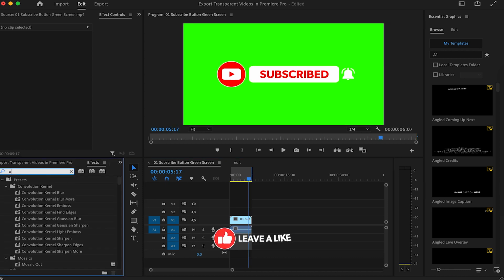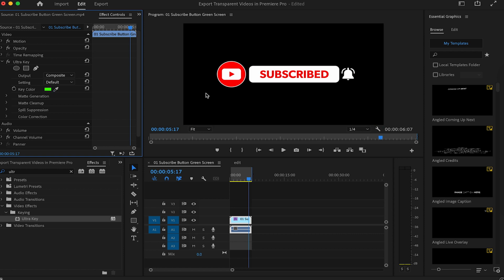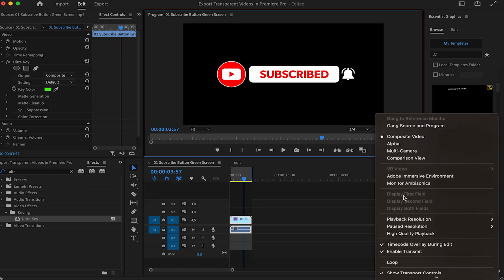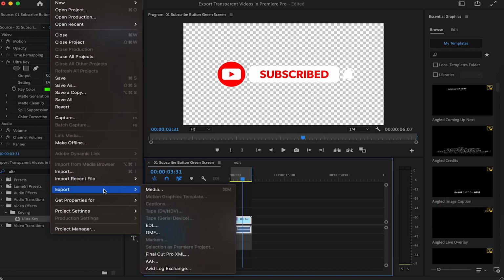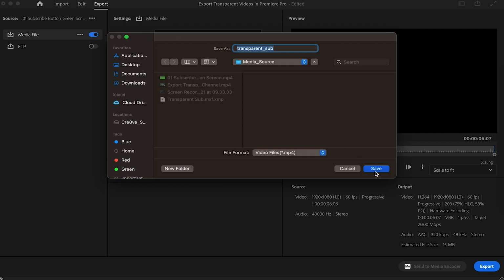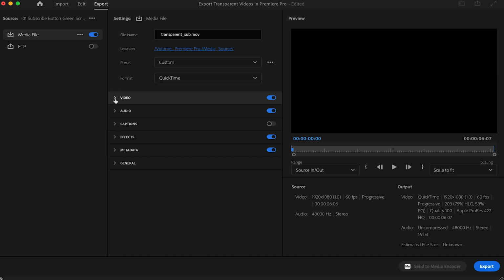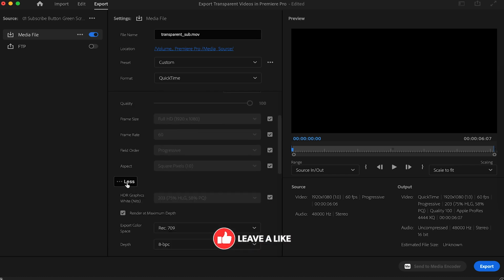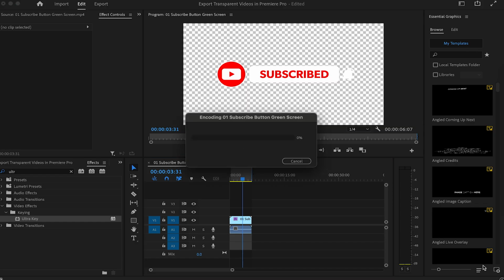How to Export Transparent Videos in Premiere Pro (2024)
🖥 EDITING TEMPLATES
A high-quality curated breakfast cooking sound effects pack for food filmmakers for use in Adobe Premiere Pro, Final Cut X, DaVinci Resolve, and more.

If you've ever wondered how to create videos with transparent backgrounds or alpha channels, this is the perfect guide for you.
I walk you through the step-by-step process of exporting transparent videos, suitable for overlays, motion graphics, and seamless integration into other projects.